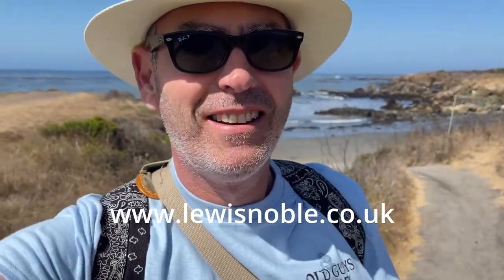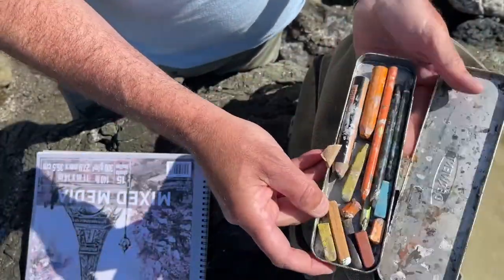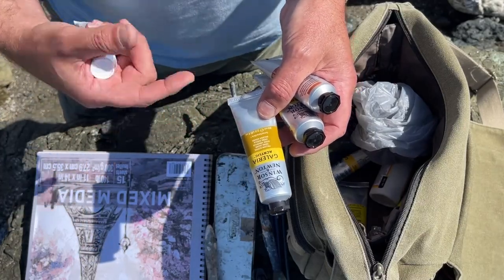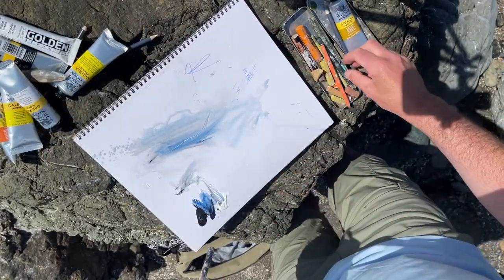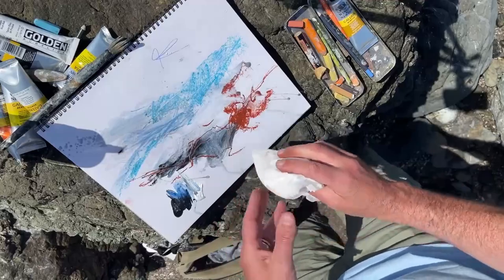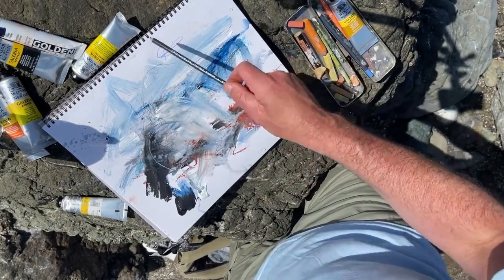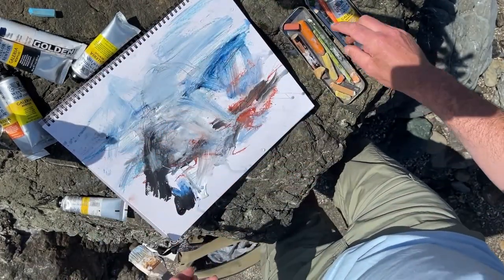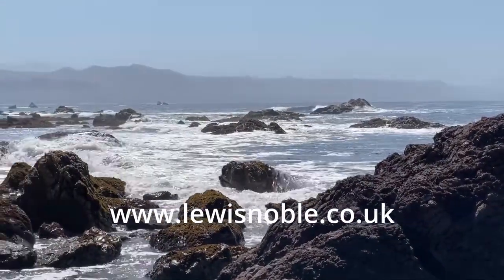California Painting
ONLINE WORKSHOPS

Monthly Projects
LIVE Q&A's
Spotlight Tutorials + MORE

-- ONLINE WORKSHOP BOOKING NOW
3 Week Online Course
Enrol now

Galleries

Painting @lewisnoble_artist
Photos @cyclopsrock